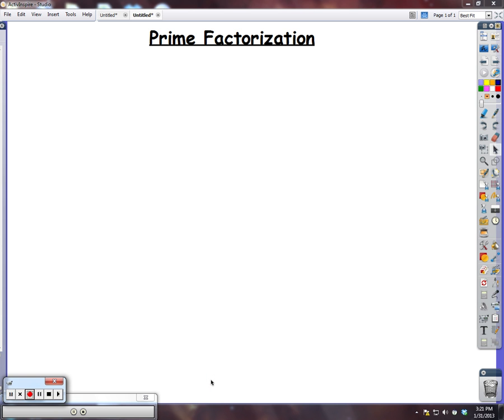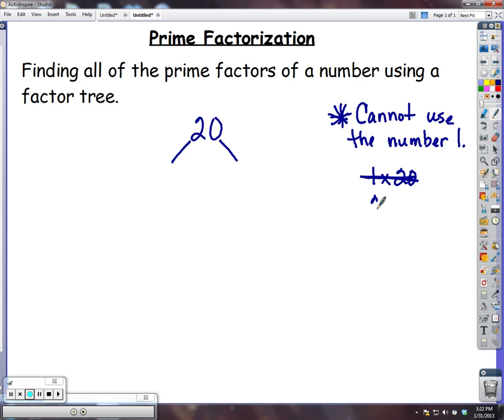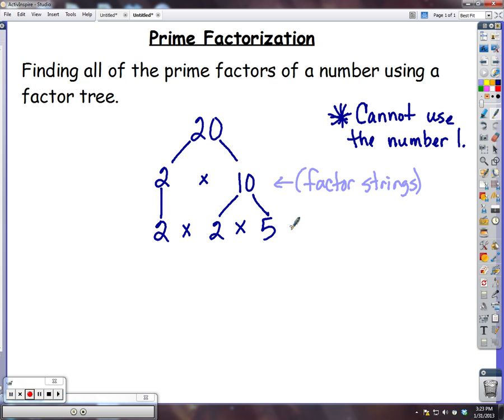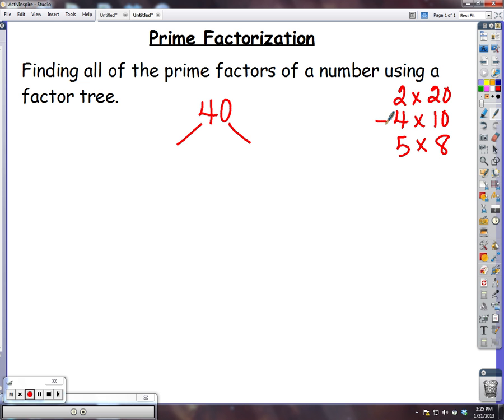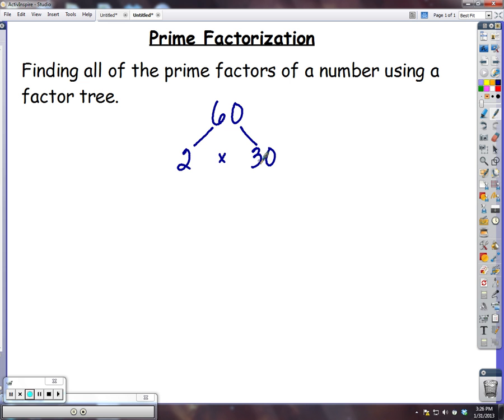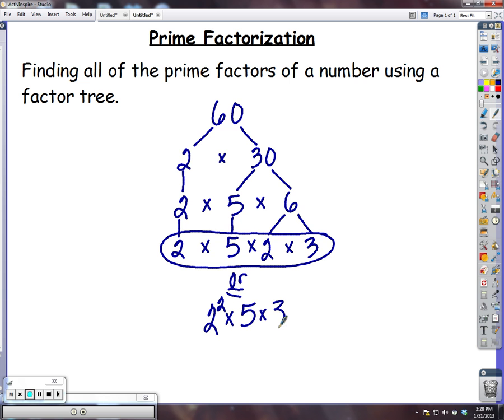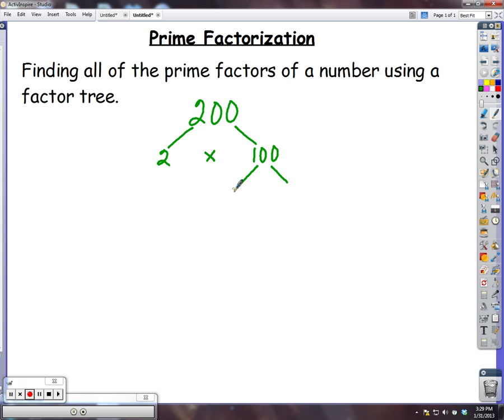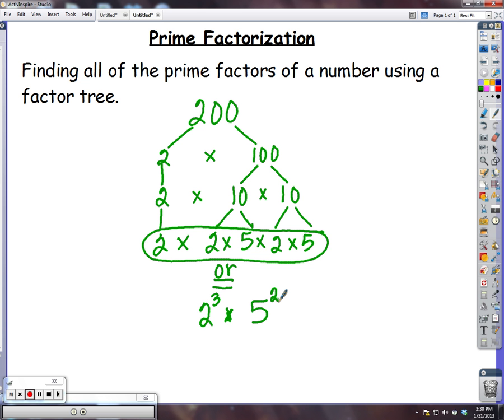Corbin Intermediate Prime Factorization Using Factor Trees.avi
This video shows you how to find the prime factorization of a number using factor trees.